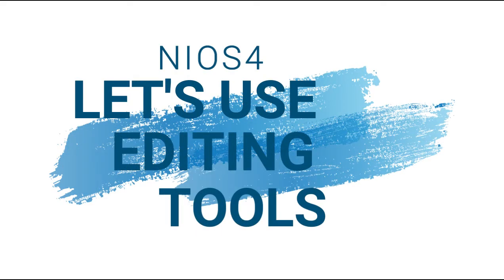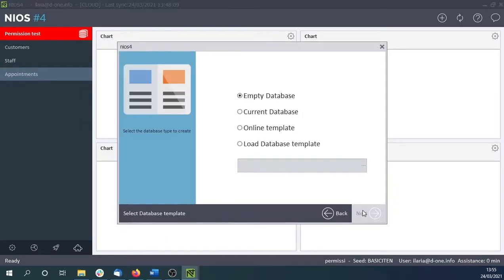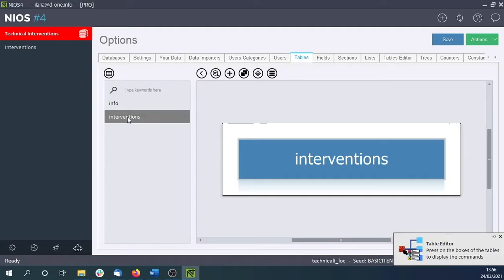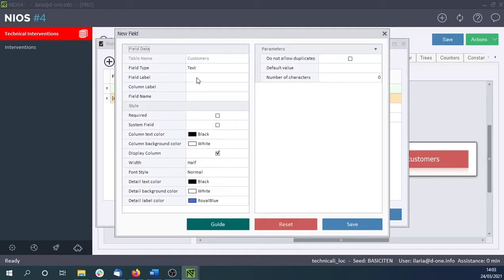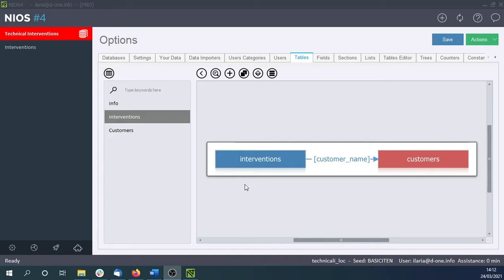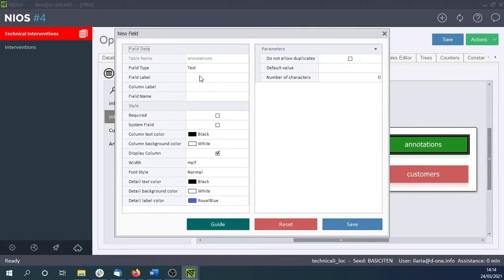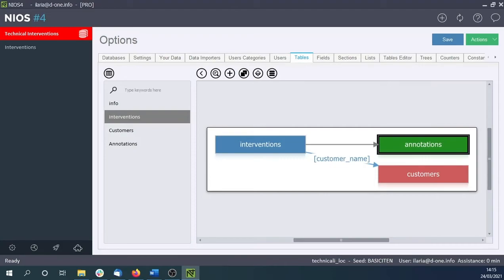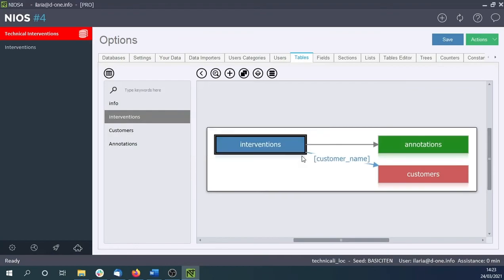Editing No-Code on Nios4 database: create and customize data management for technical interventions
Let's see how to use the advanced editing tools with the program No-Code Nios4 to create and modify the structure of our database from scratch, with no programming language knowledge. Manage data, your documents and users to organize technical interventions and manage your company's work team.
Available for all devices: online, Windows, Mac, mobile app and in the cloud, synchronizable with all users on all devices.